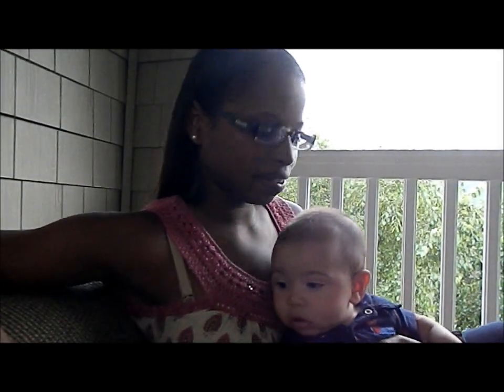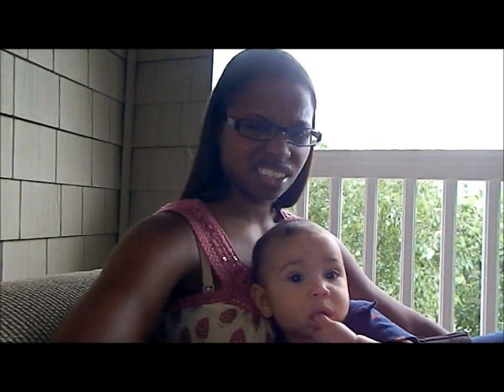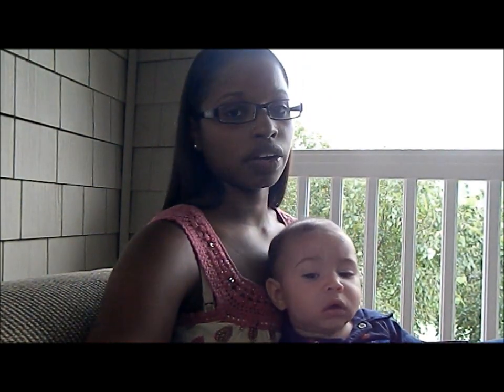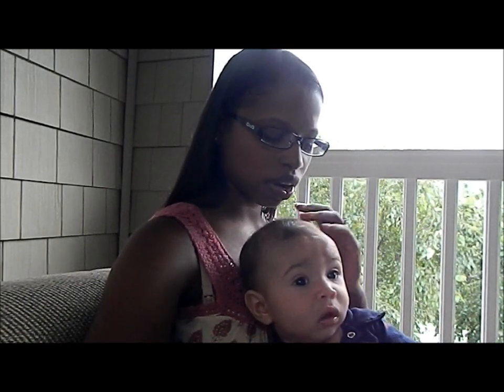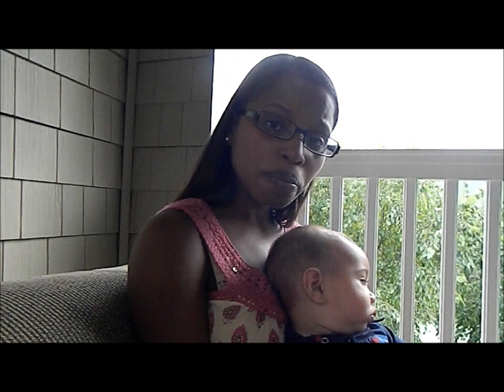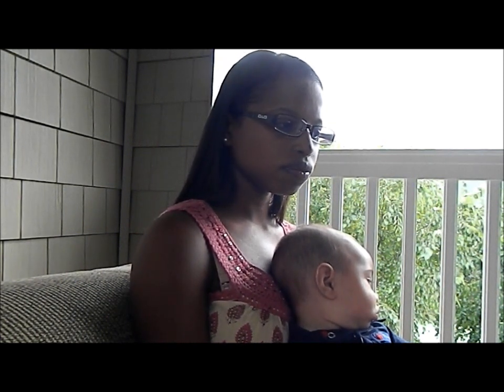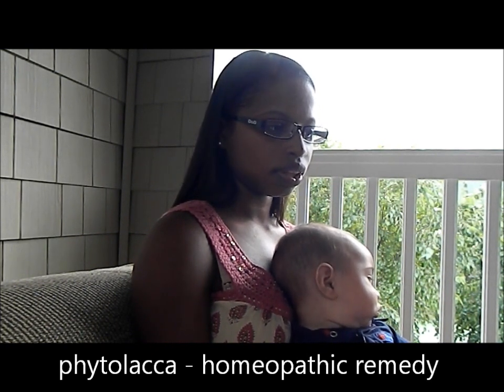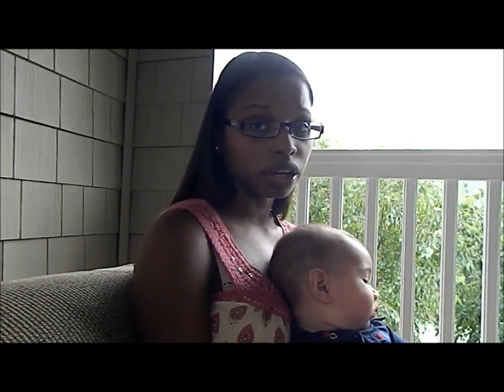Plugged Milk Duct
An account of my experience with a plugged milk duct, and everything I tried to get rid of it.

Greetings! While there are no pregnancy vlogs for this first one, there will be plenty of growing up moments to catch, and stuff we're just figuring out as parents, including my opinions (and information) on a variety of topics. Also feel free to check out my family/parenting blog Thrifty, Happy, Mommy! (link below) and my Etsy Shop (link below) where I'm starting to sell all natural and homemade products perfect for Mommies and families! I'll also include links to some of my favorite kids and family bargain sites for the online shopper :-)